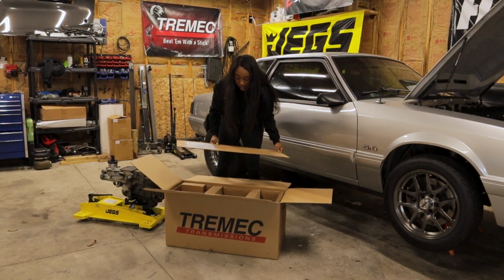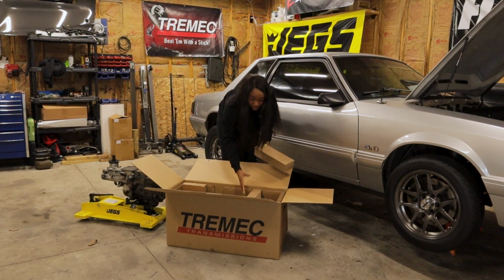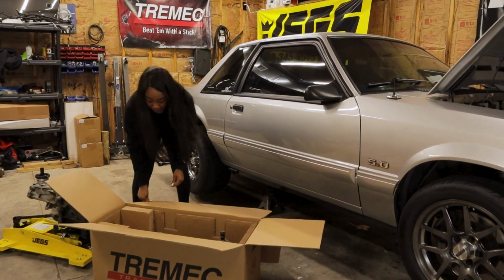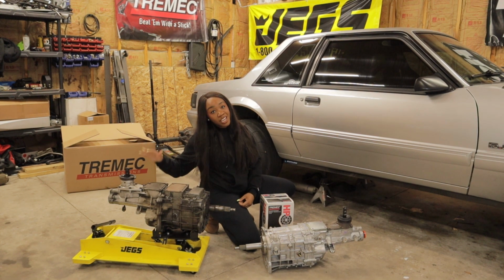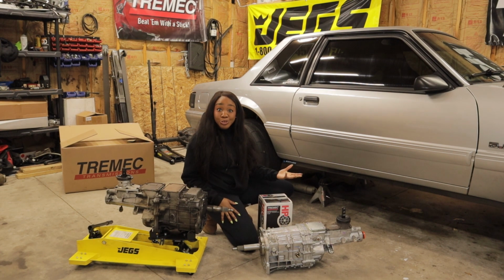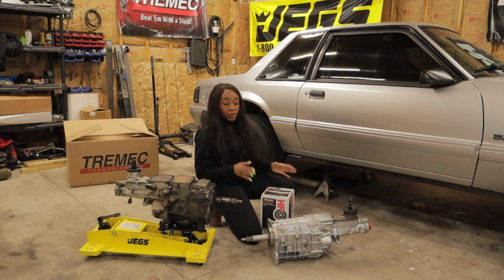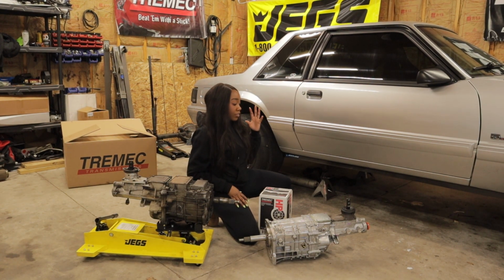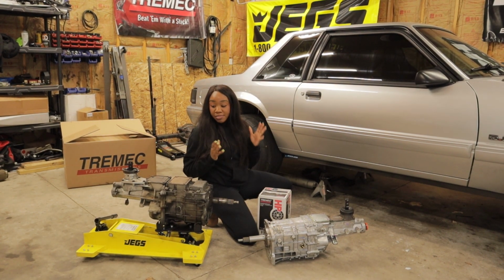Pickup my new Transmission - Unbox it with me!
I am so so so so excited to be partnering with @TREMECPerformance ! If you're familiar with my channel, you will know last race season I had some trouble launching the car, and sometimes on my shifts. I will be replacing my old Tremec 3550 with a TKX! and I will also be installing a new clutch, bell housing, and cross member!

I'm excited to install all of these parts soon, and feel the difference on the track.

Thank you so much Tremec!